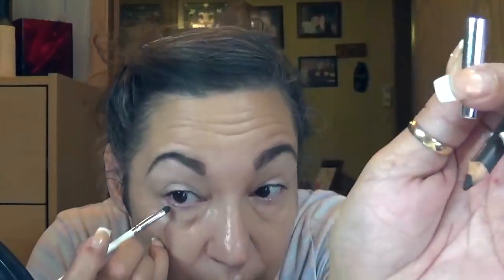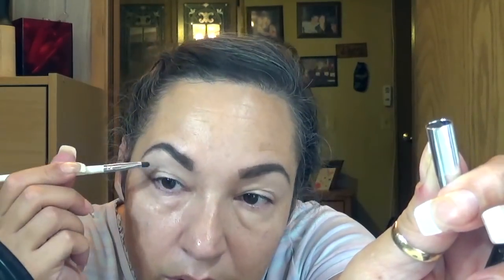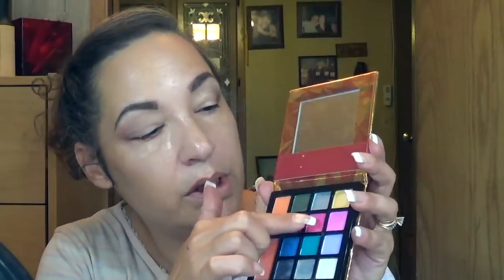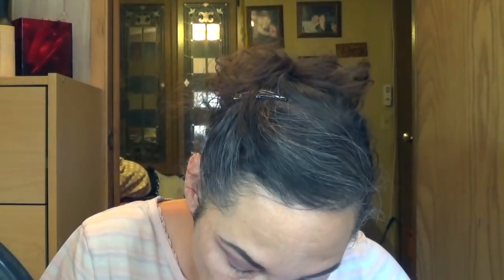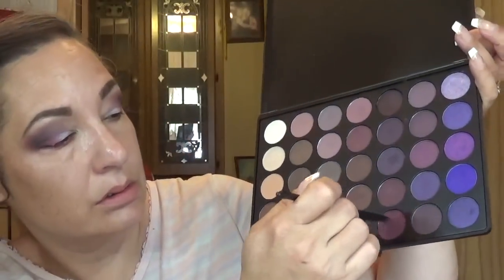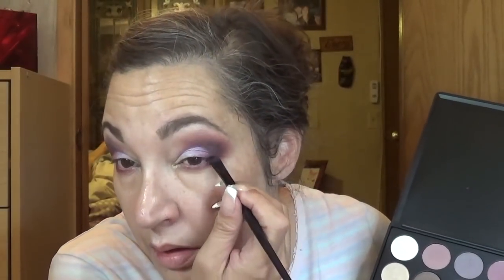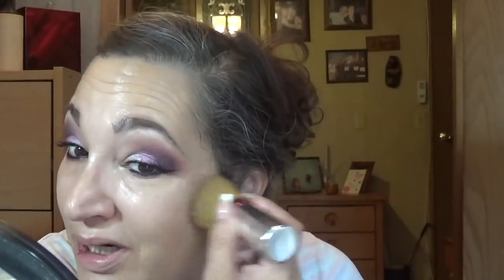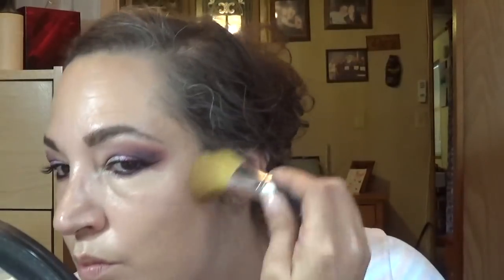SEX GODDESS - SMOKEY Burgundy wine w/ Pink Champagne makeup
HI EVERYONE:

JUST LIKE THE TITLE DESCRIPTION, THIS IS A BURGUNDY, PINKISH SMOKEY EYE WITH MATCHING MAKEUP LOOK.  IT WAS FOR MY SPECIAL DAY AND I AM GLAD I FILMED IT.  GREAT FOR ANY SPECIAL OCCASION. ALL PRODUCTS, AS USUAL, ARE IDENTIFIED WITHIN THE VIDEO.  THE PALETTE BY PROFUSION WAS INDEED A LIMITED EDITION, BUT THE WET & WILD PALETTE IS AN ALMOST EXACT DUPE FOR THE PINK COLORS.  I STILL HAVE TO FIGURE OUT THE LIGHTING A LITTLE BIT, BUT I AM GETTING THERE.  SEE YOU SOON. XOXOXO